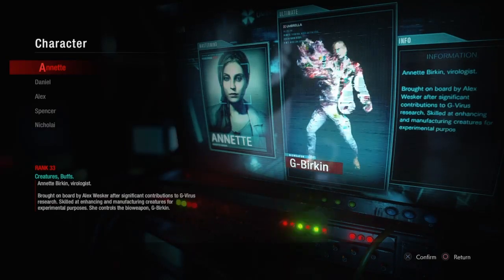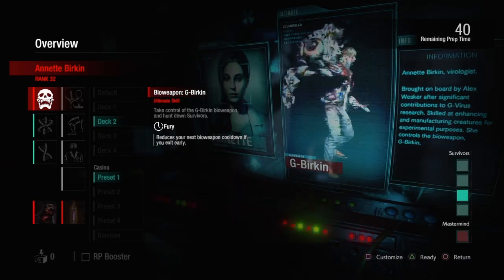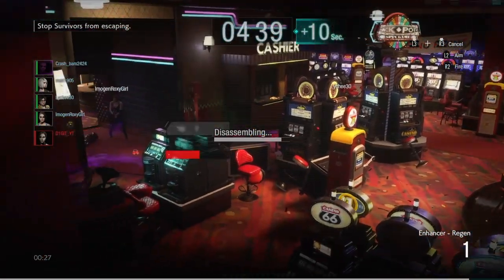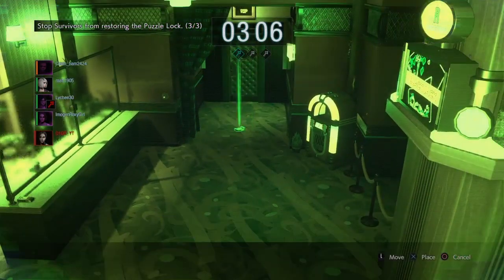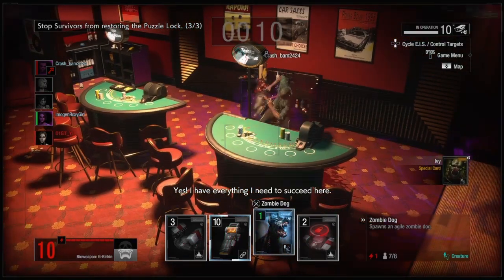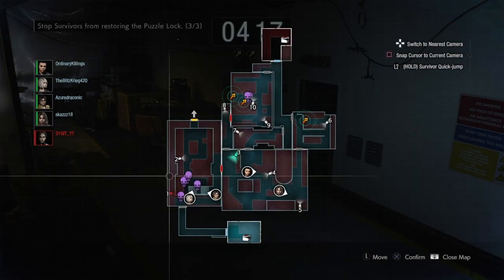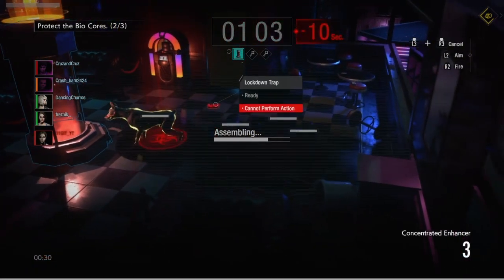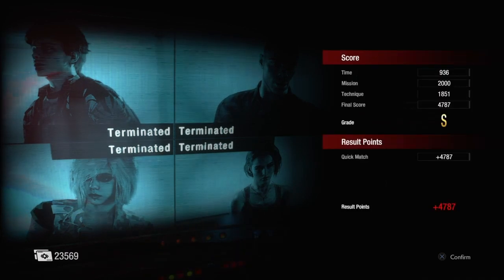RESIDENT EVIL RESISTANCE: Dog Trainer Annette Build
Welcome to another Resident Evil Resistance video. I did say I would be playing more Mastermind so her is a few matches of my Annette Birkins build. I know there are more legitimate builds but I don't follow the meta I make my own meta.